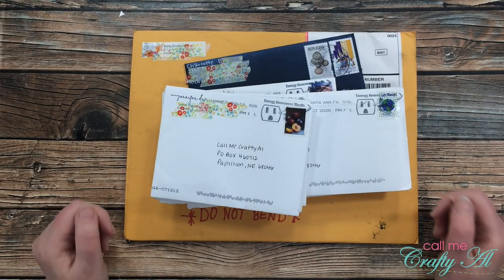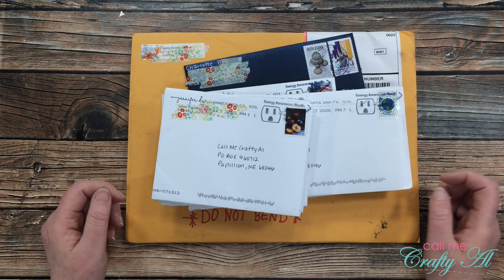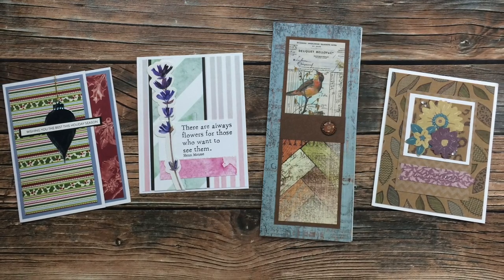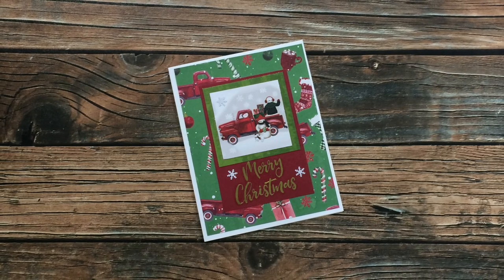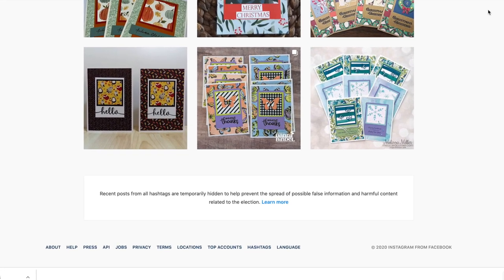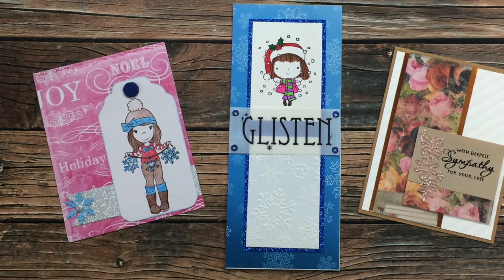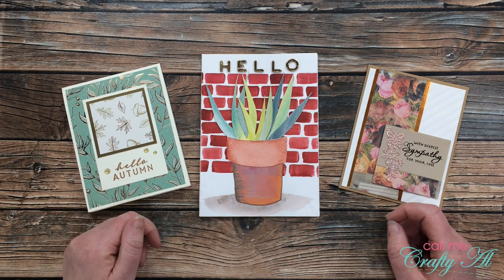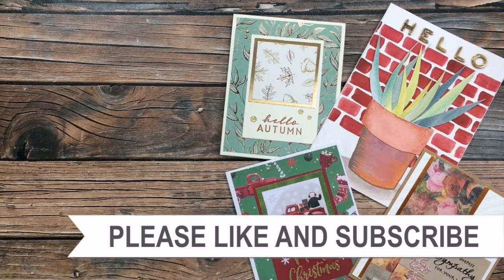Show Us Your SheetLoad | October 2020 | Viewer Cards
Thanks so much for stopping by, crafty friends! Today I am back to share a look at the cards I got sent for this month’s Show Us Your SheetLoad feature and some viewer cards I received ‘just because’. :)

HaPpY cRaFtInG!
Alicia
   Call Me {Crafty} Al